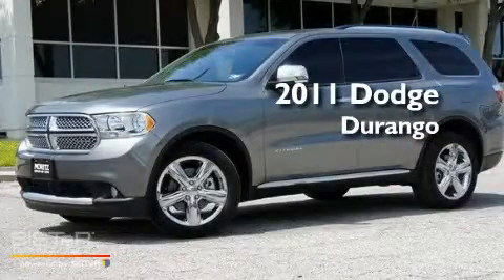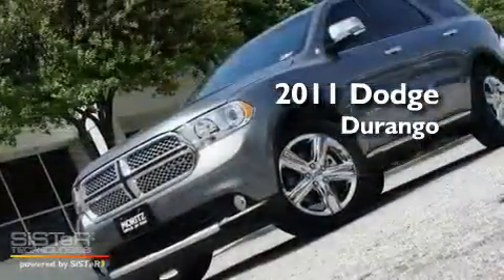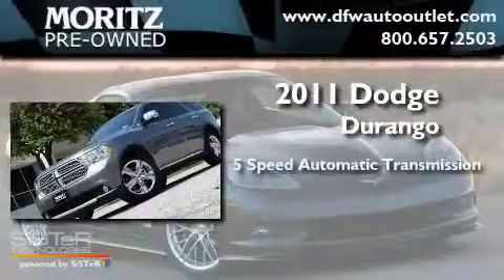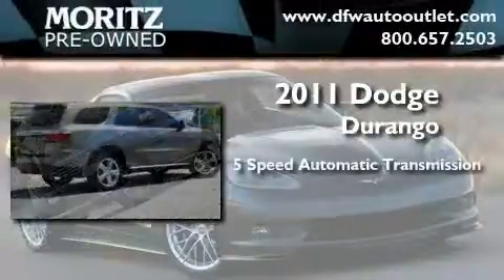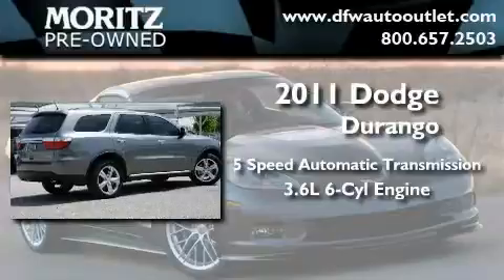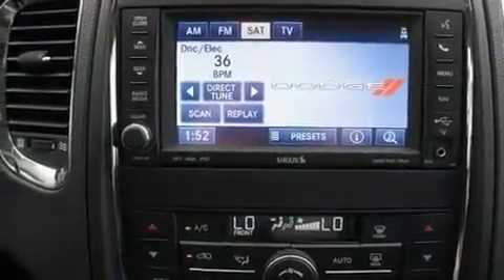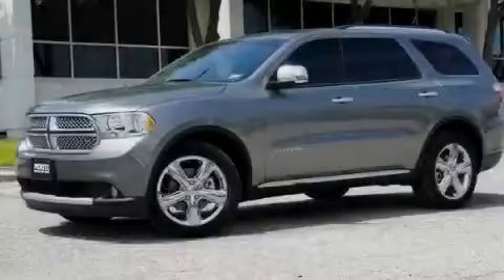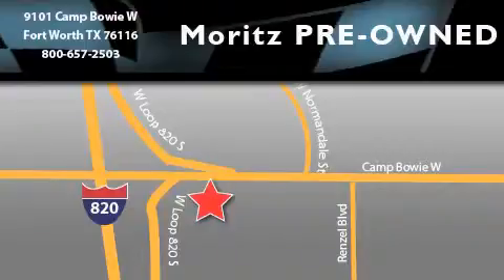2011 Dodge Durango Ft. Worth TX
Year : 2011

 Make : Dodge

 Model : Durango

 Engine : Gas V6 3.6L/

 Trans . : Automatic

 9101 Camp Bowie

 2011 Dodge Durango Fort Worth TX